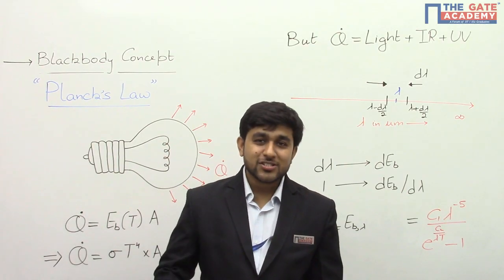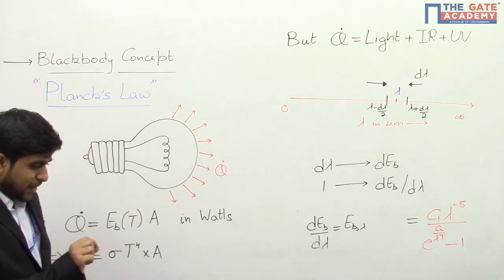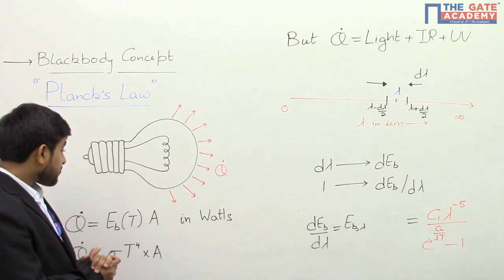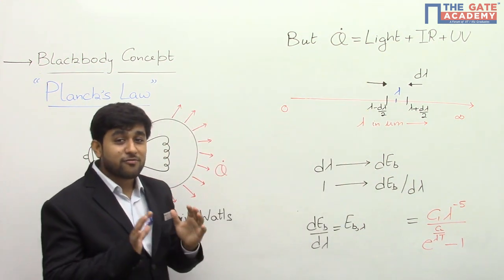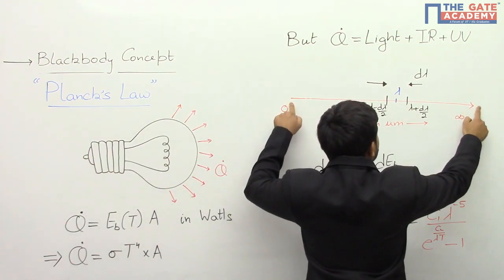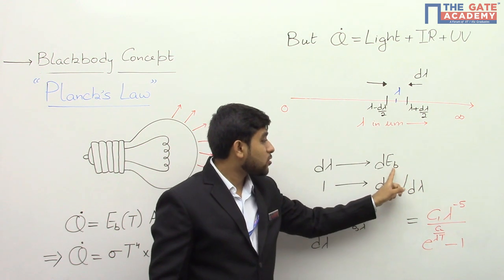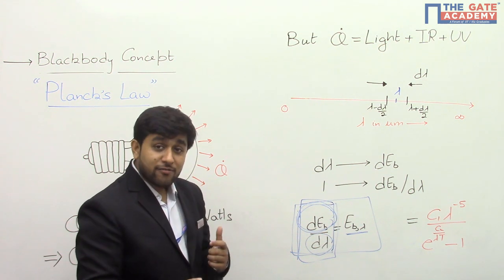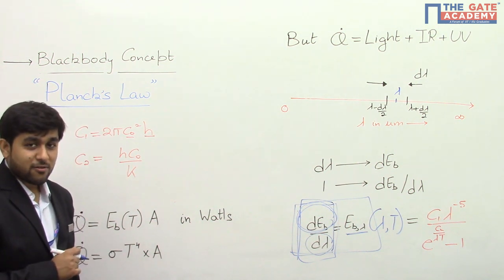Thermal Radiation-03 (Planck's Law 01) | Heat Transfer | Mechanical Engineering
Why is this Video Important?

Plank’s Law helps us determine the amount of energy emitted by a surface corresponding to a particular wavelength or a given wavelength range. In this video we try to understand and visualize the law mathematically

Real Life Applications:

The law has a very wide variety of applications.
Example
1. The Plank’s law can help us determine the efficiency of a light source, i.e. the fraction of the total energy radiant emitted by the source that corresponds to light.
2.  It can help us understand the wavelength range for which the solar radiation has the maximum portion of energy. Based on this idea solar panels are designed.

Explanation:

Any point on the surface of a black body (or a real body) emits radiant energy over a wide range of wavelength, i.e. the total emissive power for the surface given by Stefan-Boltzmann Law has some sort of wavelength distribution. This distribution is determined by Planck’s Law.
The mathematical quantity defined by Planck’s Law is monochromatic emissive power and is defined as energy emitted by a black surface corresponding to a given wavelength per unit time per unit area of the surface per unit wavelength range around the considered wavelength.

Do not Forget to watch the videos of below-mentioned subjects :
1. GATE Preparation Lectures - ME
2. GATE Preparation Questions - ME
3. GATE Preparation Lectures - CE
4. GATE Preparation Questions - CE
5. GATE Preparation Lectures - ECE
6. GATE Preparation Questions - ECE
7. GATE Preparation Lectures - IN
8. GATE Preparation Questions - IN
9. GATE Preparation Lectures - EE
10. GATE Preparation Questions - EE
11. GATE Preparation Lectures - CS&IT